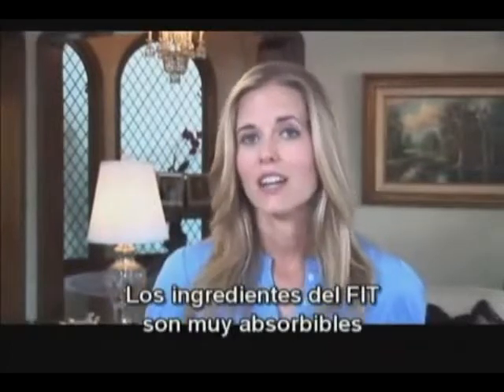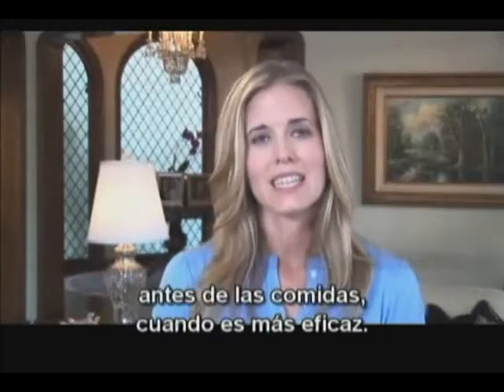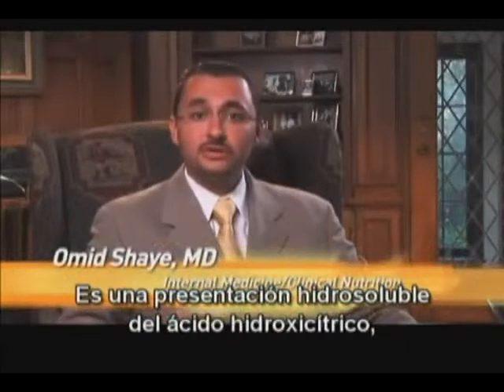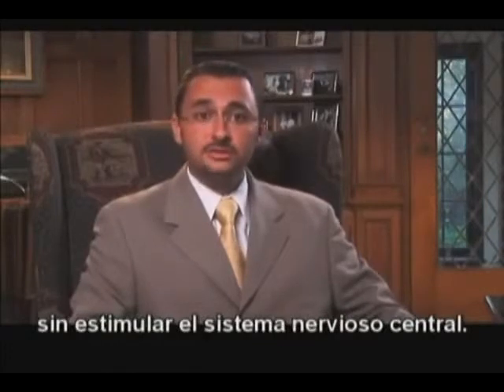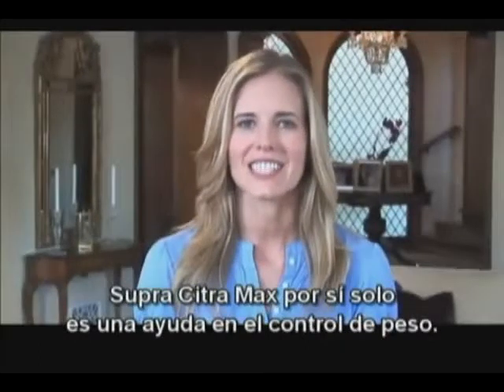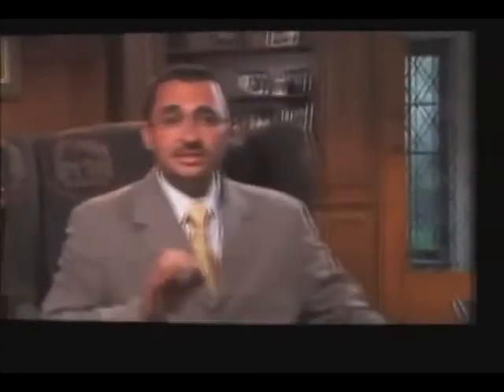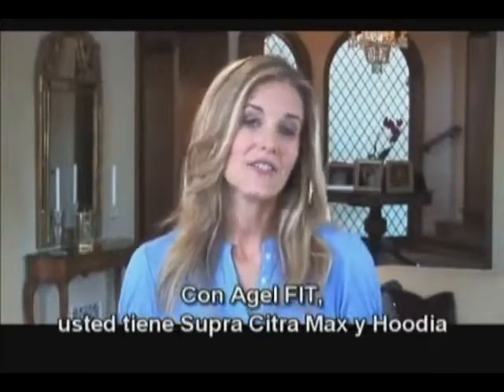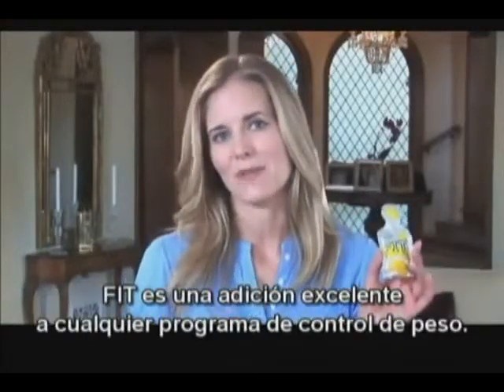Introduction to Agel FIT by Medical Expert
Introduction to Agel FIT by Medical Expert. More detail